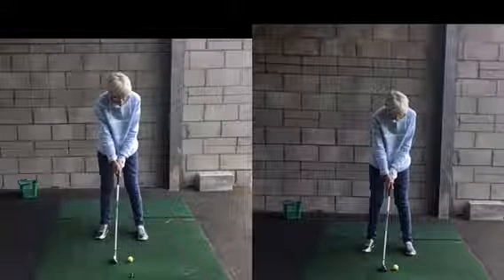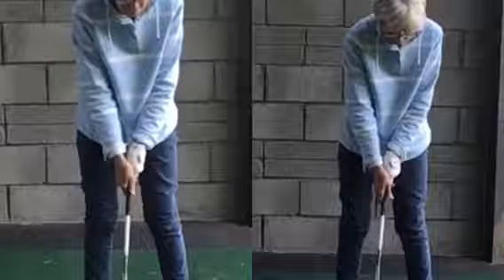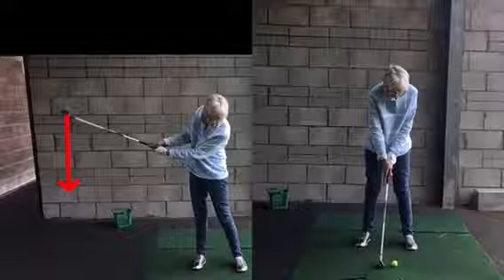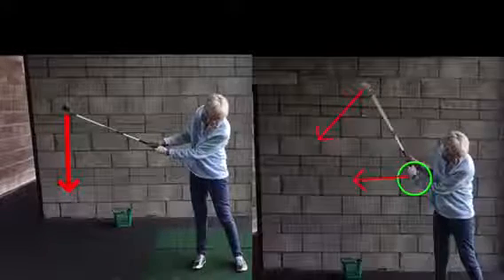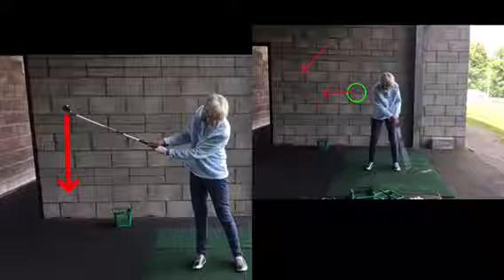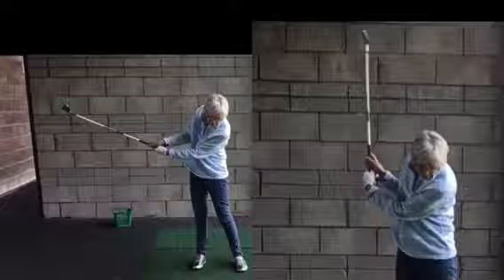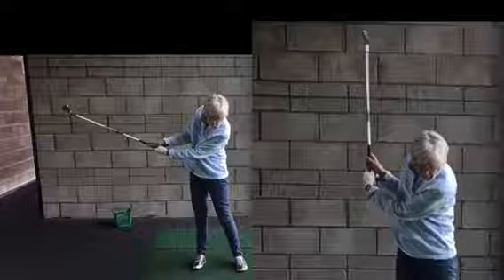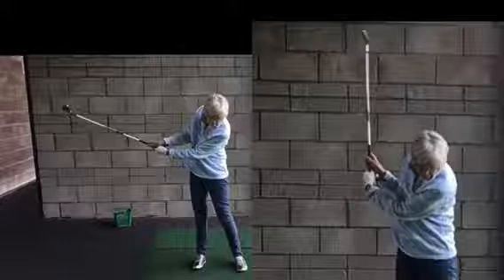golf lesson at Cottrell Park